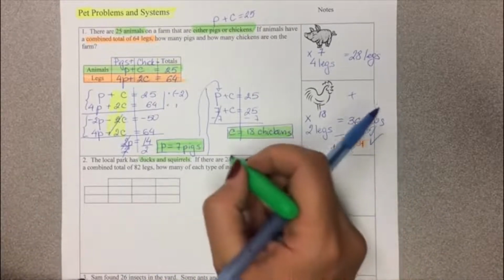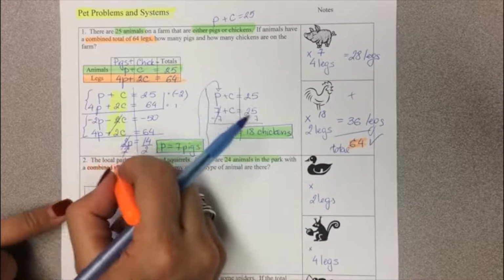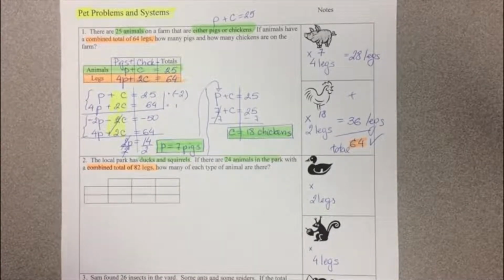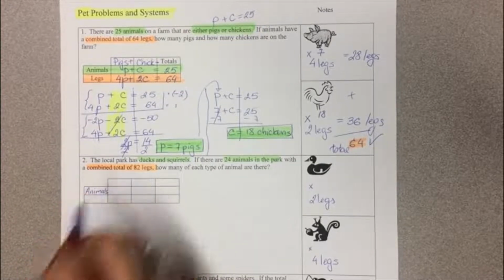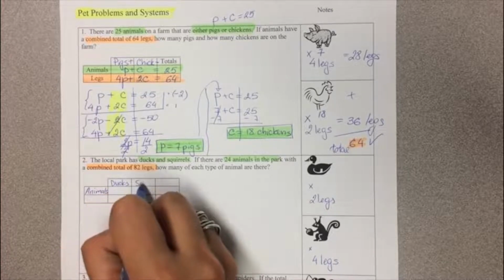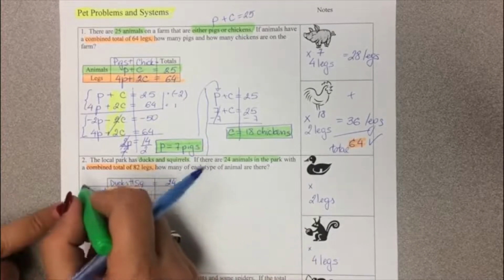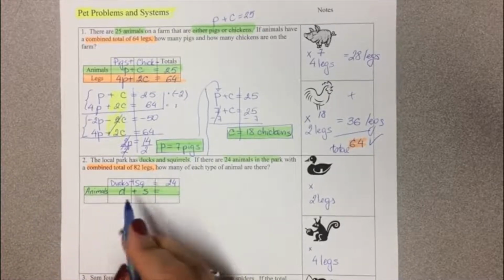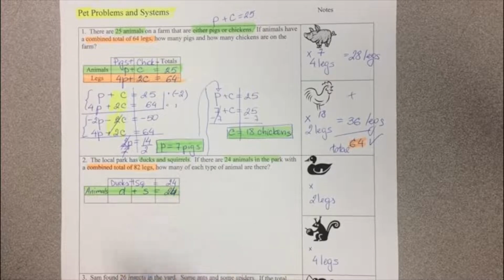Pet Problems and Systems